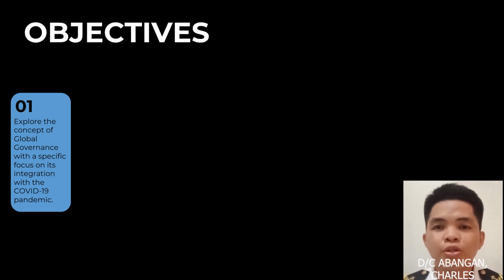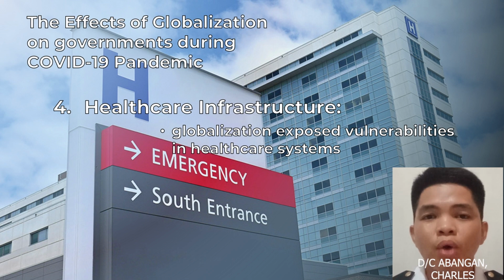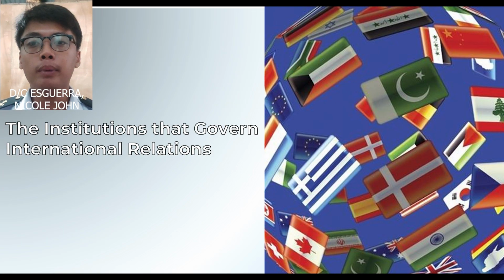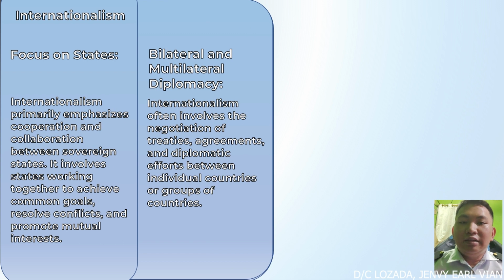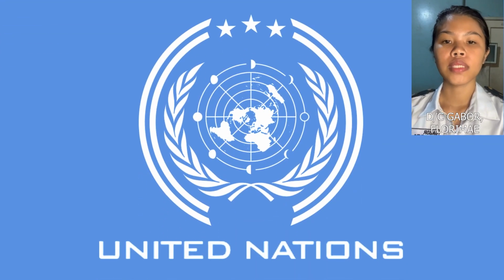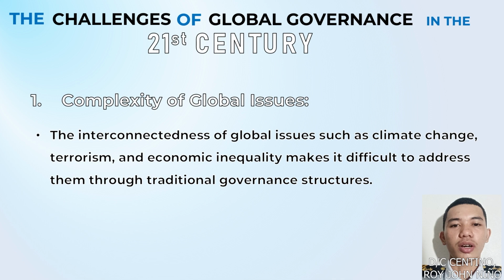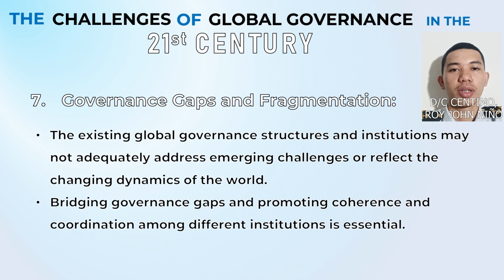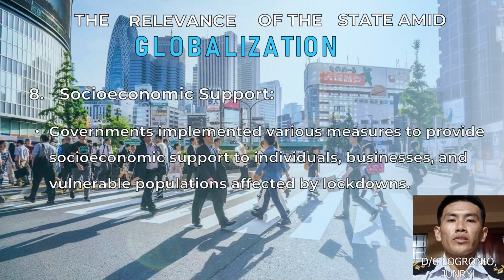CONTEMPORARY GLOBAL GOVERNANCE WITH INTEGRATION OF COVID-19 SOCIOLOGY 101